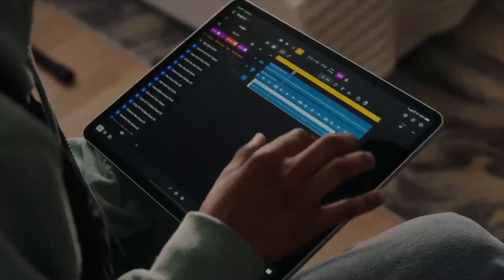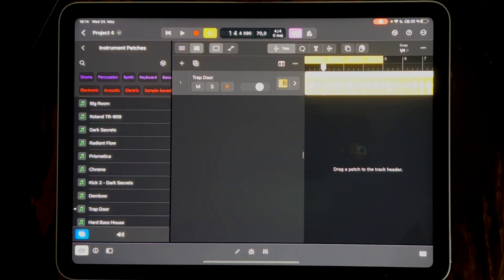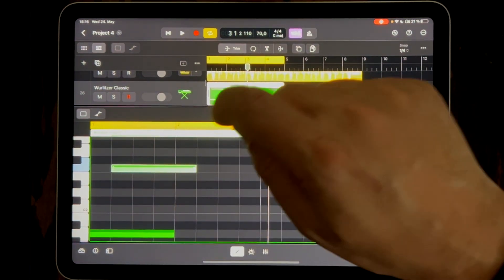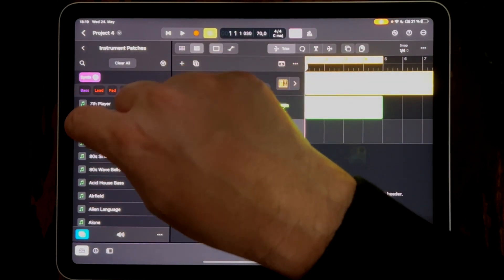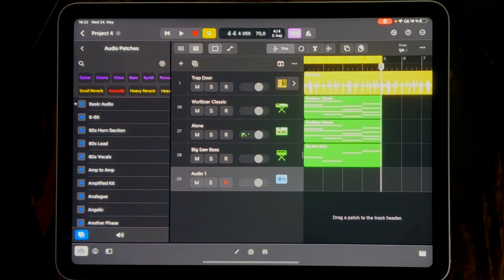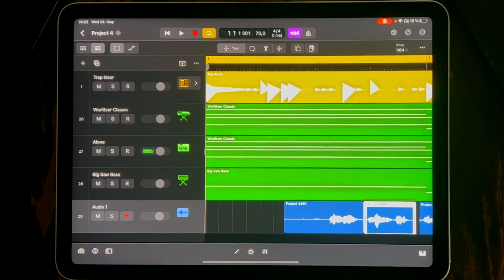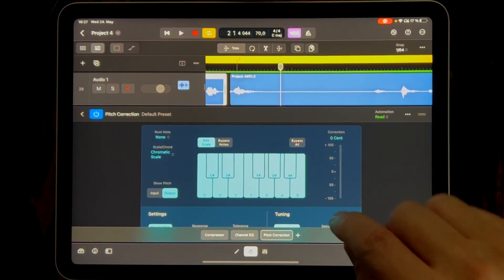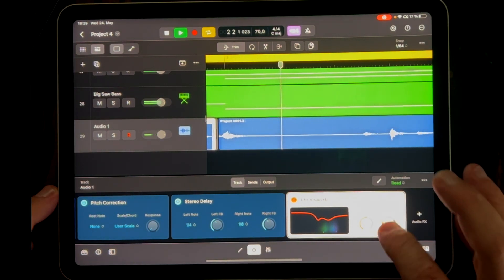Logic Pro on the iPad #2 How to create a first beat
In this tutorial we will create a little track in Logic Pro on the iPad. We will  use the drummer, create some notes for a fender Rhodes, a synthesiser and a bass, I will record my voice on an audiotrack an I will give you a first idea how you work with audio effects.